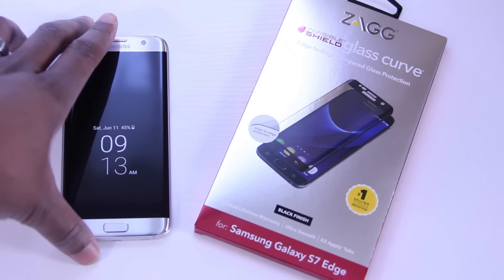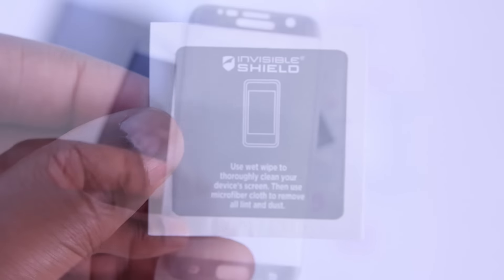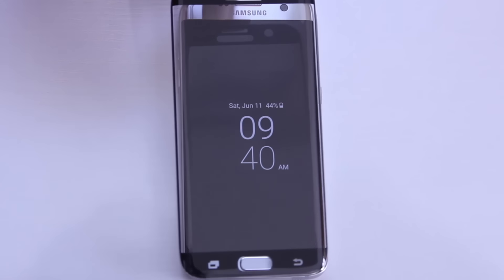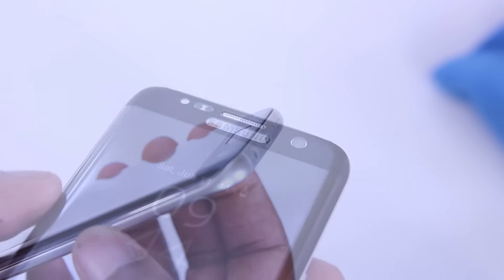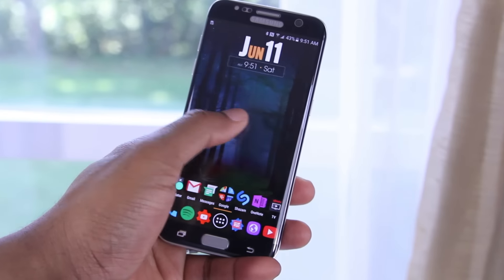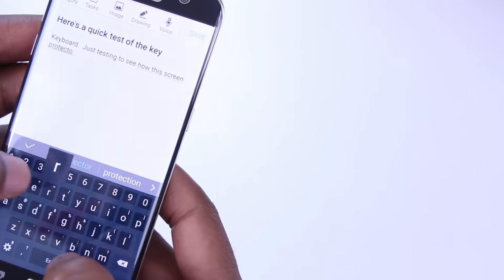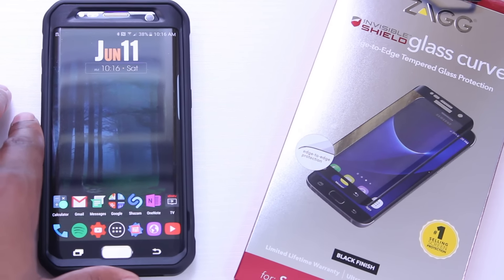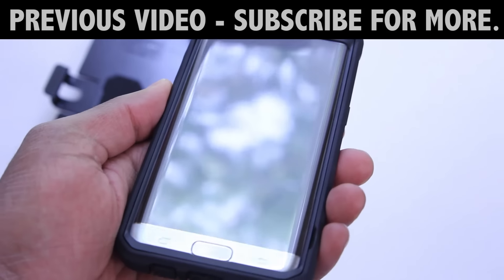Zagg Curve Glass Screen Protector for Samsung Galaxy S7 Edge - Is it Worth it?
In today's highly requested video we will be taking a look at the Zagg glass curve fullscreen protector.

If you've been on the hunt for a glass screen protector but have not found the one you've been looking for, find out if this could be the one.

What do you think about the ZAGG screen protector?  Leave your questions/comments below.